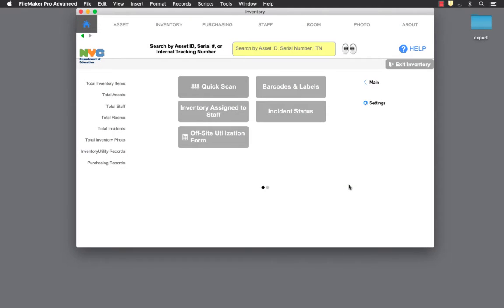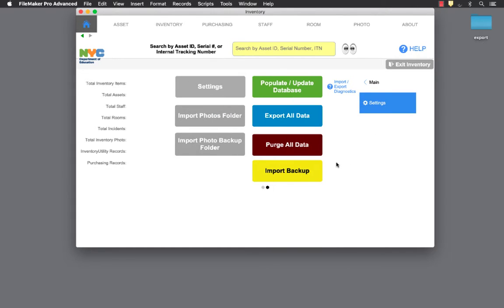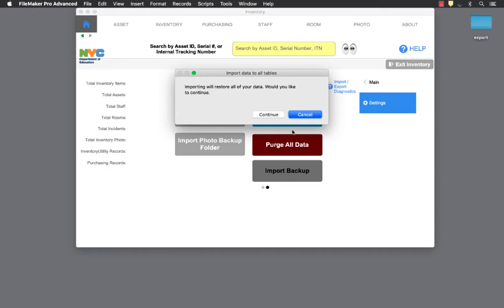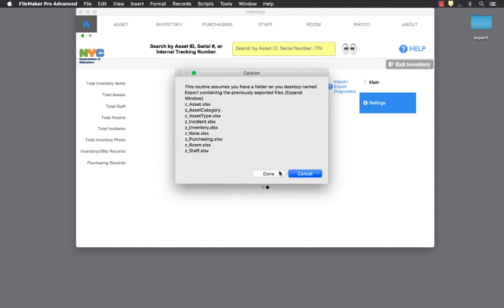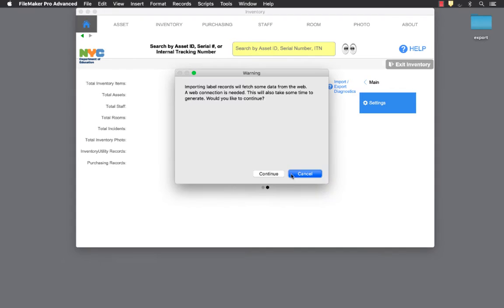09 BackUp Restoration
Importing records from previous backups.